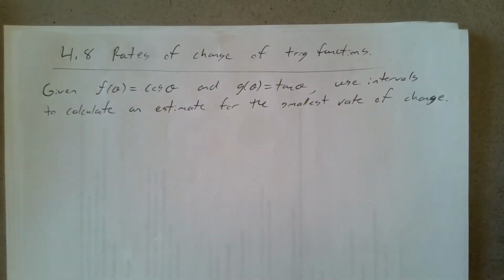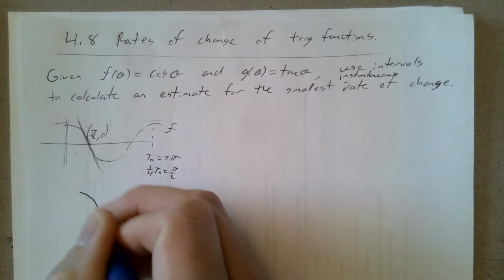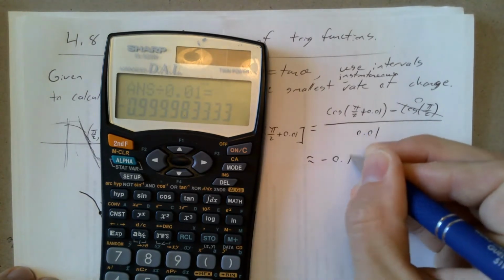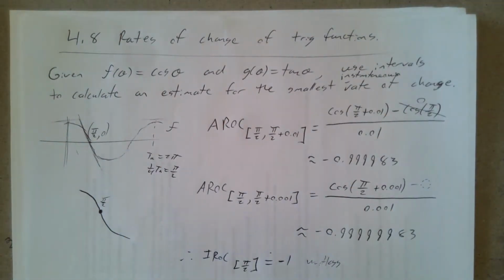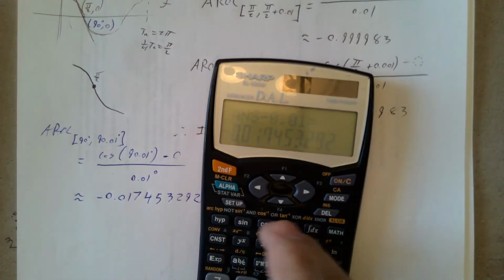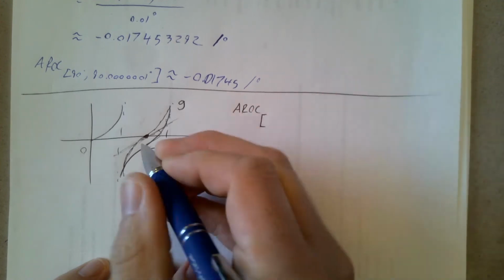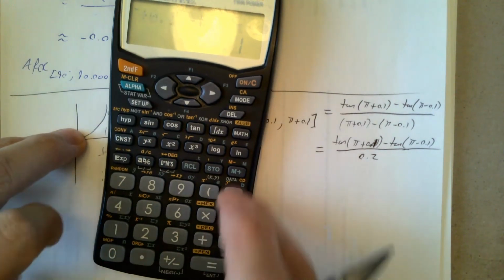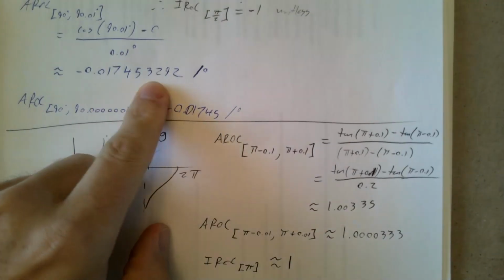MHF4U 4.8 Rates of change of trig functions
Calculating the smallest rate of change for the cosine and tangent functions.